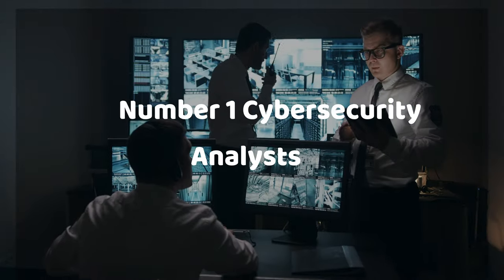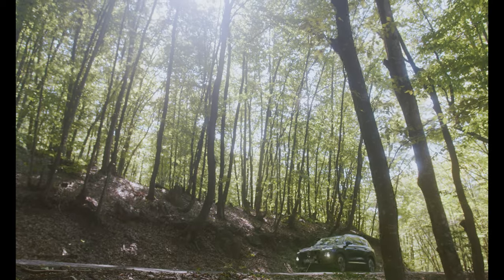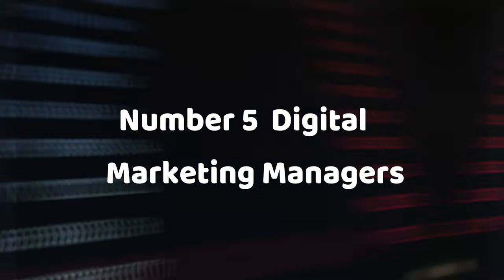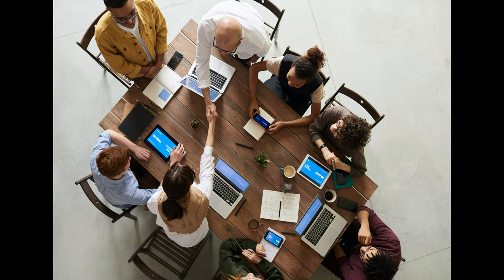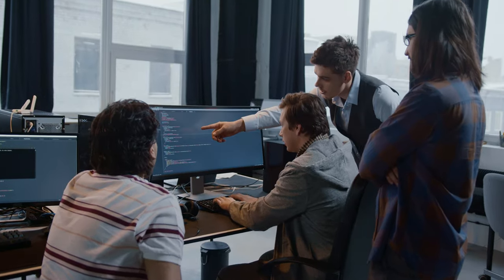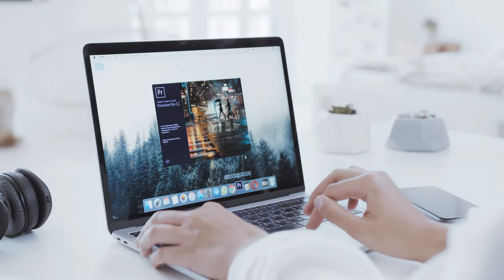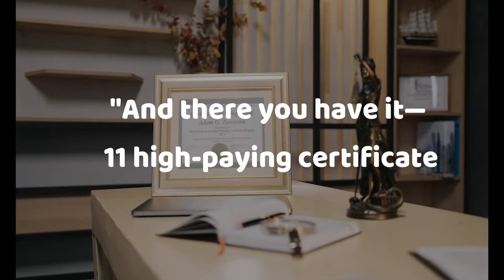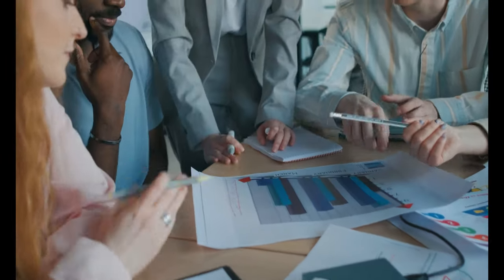Certification Careers: 11 Lucrative Jobs That Will Boost Your Bank Account!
🌟 Welcome to Midwest Prime! Are you ready to take your career to the next level and boost your bank account with lucrative opportunities? In today's video, we're diving into the world of certification careers, uncovering 11 high-paying jobs that can significantly impact your financial well-being.

🔍 What to Expect:

Explore 11 certification-based career paths that offer substantial earning potential.
Learn about the specific certifications required for each job.
Gain insights into the job market and demand for these roles.
Discover how investing in certifications can lead to a rewarding and financially secure future.
💼 Certification Careers Unveiled:

💡 Why Certification Matters:
Certifications not only enhance your skills but also open doors to higher-paying positions. This video is your guide to understanding the career landscape and making informed decisions to boost your bank account.

🚀 Who Should Watch:

Professionals looking to pivot or advance in their careers.
Students considering lucrative career paths.
Anyone interested in maximizing their earning potential through certifications.

🌐 Ready to elevate your career and financial status? Let's dive into the world of certification careers together!